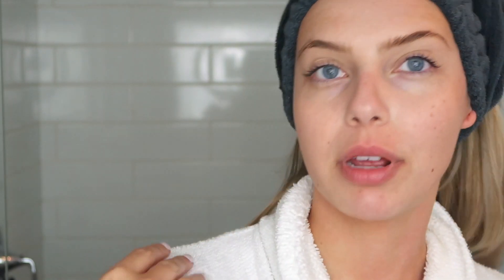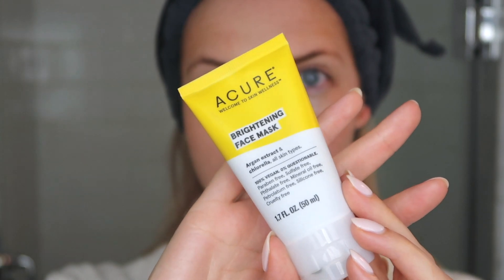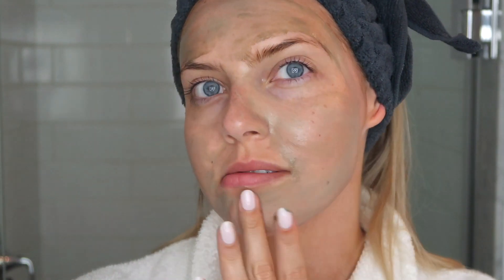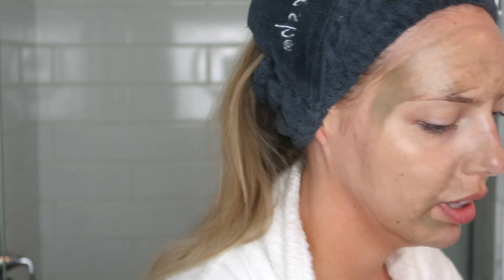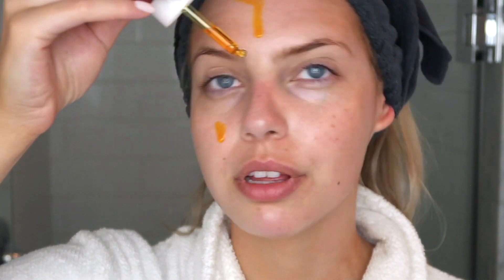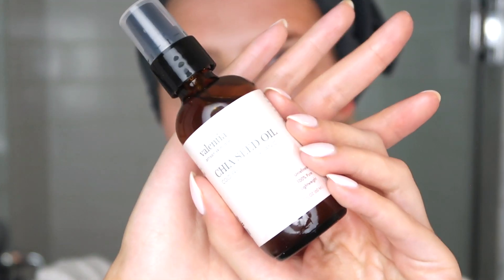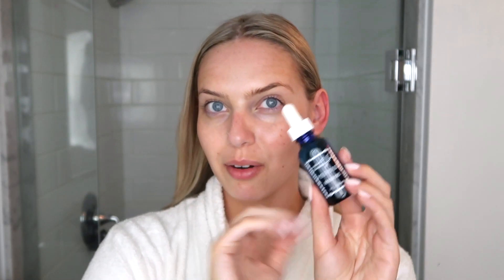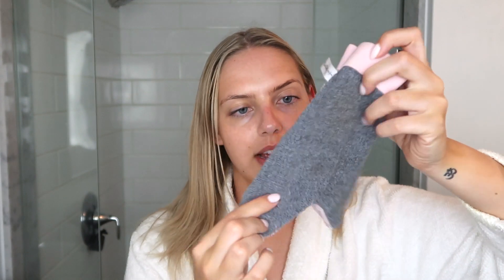Test Out New Clean Beauty Products With Me | First Impressions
Hey everyone! welcome to a lengthy video, so make sure to grab your coffee, rose or tea and enjoy the show! In today's video I am sharing some of the new products I've been trying out

Ingredients: Vitis Vinifera (Grape) Seed Oil*, Macadamia Ternifolia Seed Oil*, Sesamum Indicum (Sesame) Seed Oil*, Brassicyl Isoleucinate Esylate (and) Brassica Alcohol, Hydrogenated Rapeseed Oil, Glycolipids, Sodium Chloride, Theobroma Cacao (Cocoa) Seed Butter*, Bambusa Arundinacea (Bamboo) Stem Powder, Sodium Lauroyl Oat Amino Acids, Polyglyceryl-3 Diisostearate, Hydrogenated Jojoba Oil, Citrus Paradisi (Grapefruit) Peel Oil*, Cananga Odorata (Ylang Ylang) Flower Oil*, Zingiber Officinale (Ginger) Root Oil*, Hippophae Rhamnoides (Sea Buckthorn) Fruit Oil*, Tocopherol, Simmondsia Chinensis (Jojoba) Seed Oil, Cucuma Longa (Turmeric) Root Extract, Glycine Soja (Soybean) Oil (and) Daucus Carota Sativa (Carrot) Root Extract (and) Beta-Carotene
*Organic

Ingredients: Rosa Damascena (Rose) Distillate, Lavandula Angustifolia (Lavender) Distillate, Sodium Hyaluronate, Hylocereus Undatus (Pitaya) Fruit Extract, Cucumis Sativus (Cucumber) Fruit Extract, Rosa Damascena, Jasmine Sambac, Pearl Powder, Organic Honey, Santalum Album (Sandalwood), Glycerin (Vegetable), Benzyl Alcohol, Benzoic Acid

Ingredients: french patented calcium (derived from vegetables, ECOCERT approved, non-go sodium ascorbyl phosphate

Ingredients: Water, Cassia Angustifolia Seed Polysaccharide (botanical hyaluronic acid), Lactobacillus Ferment & Lactobacillus & Cocos Nucifera (coconut) Fruit Extract, 1,3 Propanediol (fermented glucose), Nereocystis Luetkeana Ferment Filtrate (sea kelp bioferment), Plankton Extract, Phytic Acid, Xanthan Gum

Ingredients: * (Prunus amygdalus dulcis seed oil) SWEET ALMOND OIL, *(Simmondsia chinensis seed oil) JOJOBA OIL, non gmo vitamin e (Tocopherol)
+Sensitive Herbal Blend
*(Rosmarinus officinalis leaf extract) Rosemary,
*(Centella asiatica leaf/stem powder) Gotu Kola, *(Calendula officinalis flower extract) Calendula,
* (Borago officinalis flower extract) Borage, *(Medicago sativa leaf powder) Alfalfa,
*(Humulus lupulus extract) Hops, *(Lavandula angustifolia flower) Lavender, *(Spiraea ulmaria flower extract) Meadowsweet.
MICA (C.I. 77019), (C.I. 77491)
*Organic

Ingredients: Organic Salvia hispanica L. (chia) seed oil